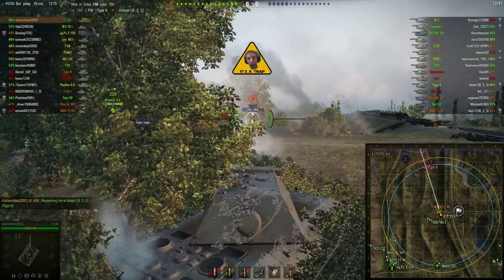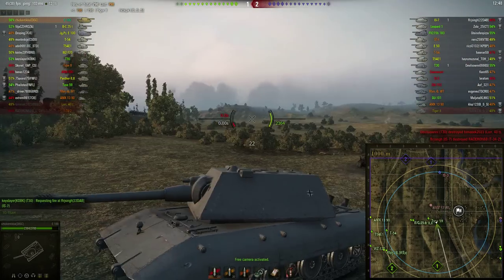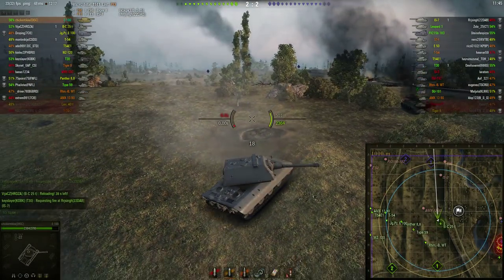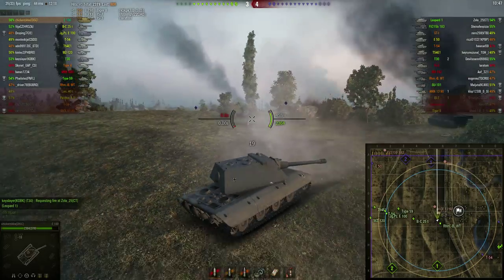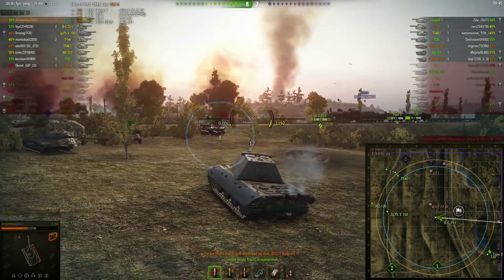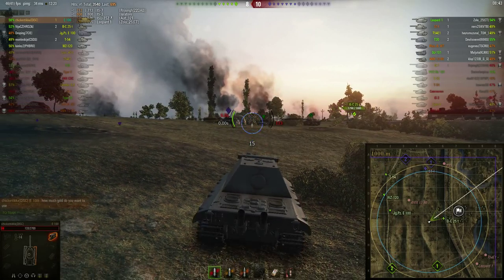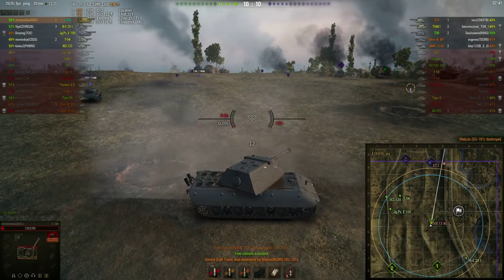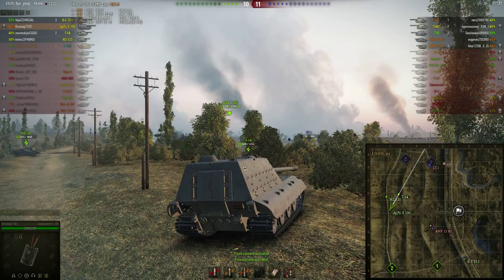World of Tanks How to Complete HT-15: Tempered Steel Guide and Tutorial Mission